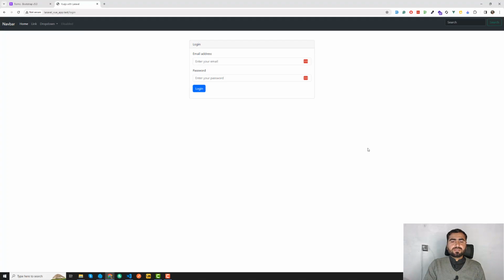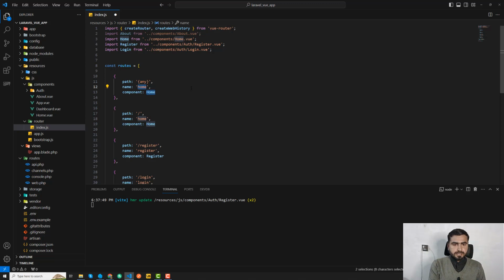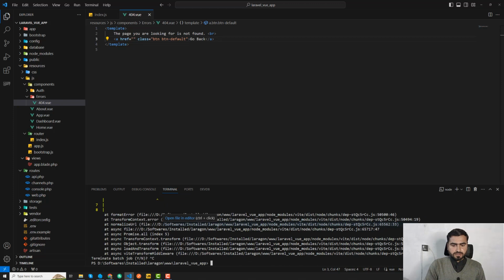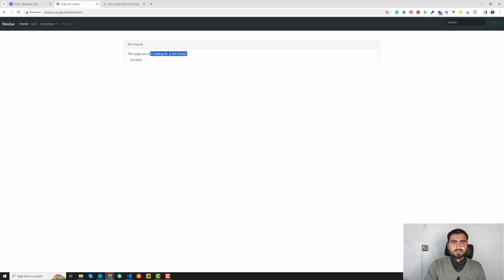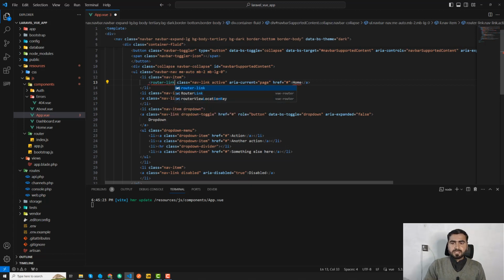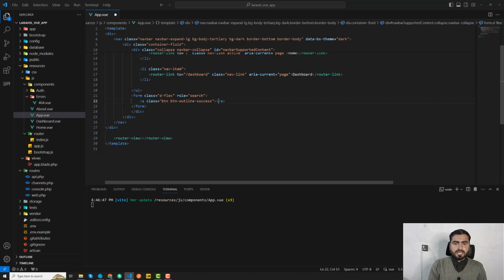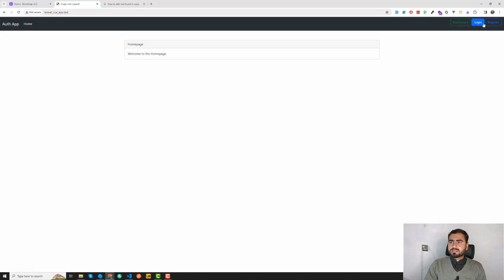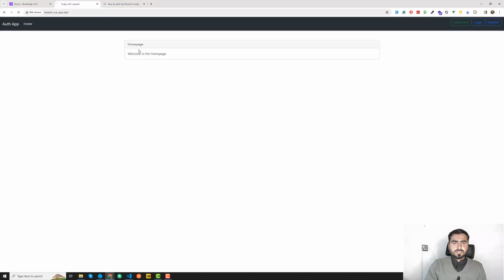#07 Add Not Found page in Vuejs | Add Router links to Navigate to other pages without page Refresh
Welcome to our comprehensive tutorial series where we guide you through the process of implementing robust authentication using Laravel and Vue.js! Whether you're a beginner or seasoned developer, mastering authentication is essential for building secure web applications.

1️⃣ Create Laravel App: Kickstart your project by setting up a Laravel application, laying the foundation for secure authentication.

2️⃣ Install Vue.js: Integrate Vue.js into your Laravel project, enabling powerful frontend interactions for a seamless user experience.

3️⃣ Install Vue Router: Implement Vue Router to manage navigation within your Vue.js application, enhancing usability and functionality.

4️⃣ Install Vuex: Supercharge your Vue.js application with Vuex, enabling efficient state management for authentication-related data.

5️⃣ Install Bootstrap in Vue.js: Enhance the visual appeal and responsiveness of your Vue.js components by integrating Bootstrap.

6️⃣ Create Register and Login page in Vue.js and Laravel: Dive into the practical aspects of authentication by building robust registration and login pages, seamlessly integrating Vue.js frontend with Laravel backend.

7️⃣ Use Laravel Sanctum for Authenticating the Vue.js Frontend: Implement Laravel Sanctum to authenticate Vue.js frontend requests, ensuring secure communication between frontend and backend.

How to Install Vue Router in Laravel